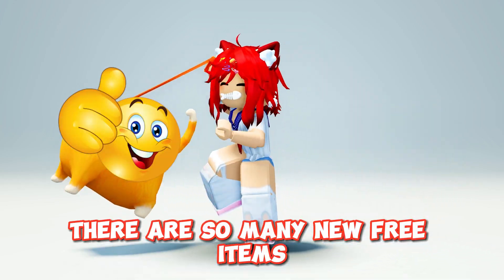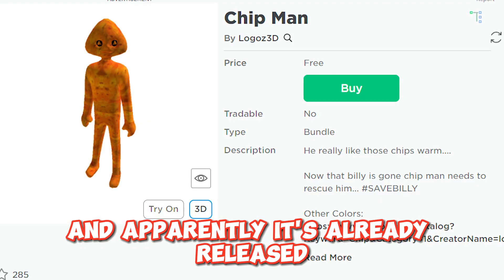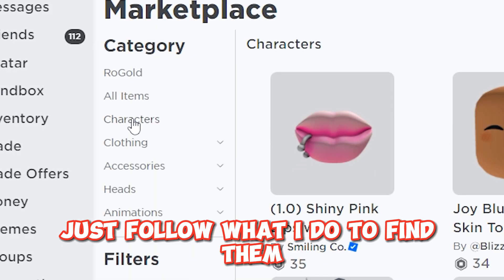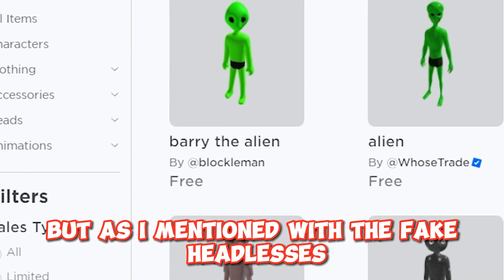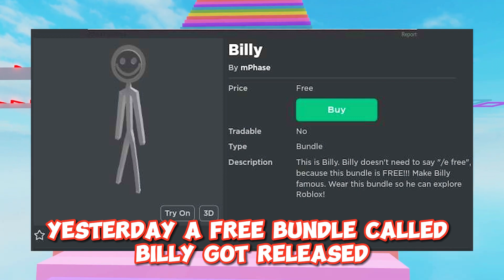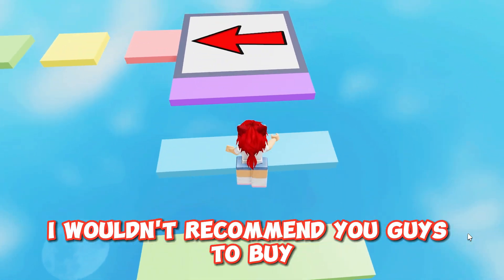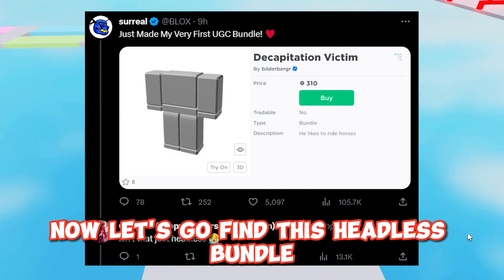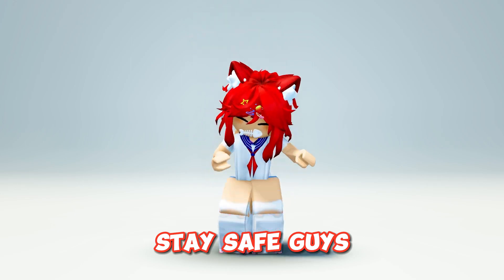THESE BUNDLES GIVE YOU INVISIBILITY 😭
THESE BUNDLES GIVE YOU HEADLESS 😭

Audio credits to the music in my videos!

Roblox is an online virtual playground and workshop, where kids of all ages can safely interact, create, have fun, and learn. It’s unique in that practically everything on Roblox is designed and constructed by members of the community. Each player starts by choosing an avatar and giving it an identity. They can then explore Roblox — interacting with others by chatting, playing games, or collaborating on creative projects. Each player is also given their own piece of undeveloped real estate along with a virtual toolbox with which to design and build anything — be it a navigable skyscraper, a working helicopter, a giant pinball machine, a multiplayer “Capture the Flag” game or some other, yet-to-be-dreamed-up creation. There is no cost for this first plot of virtual land. By participating and by building cool stuff, Roblox members can earn specialty badges as well as Roblox dollars (“Robux”). In turn, they can shop the online catalog to purchase avatar clothing and accessories as well as premium building materials, interactive components, and working mechanisms.